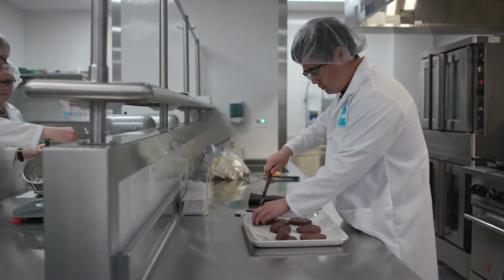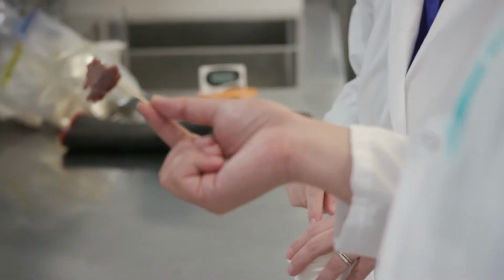Ginkgo's Ecosystem: Cell Programming Commercial Review (Ginkgo Bioworks Investor Day 2021)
This video contains certain forward-looking statements within the meaning of the federal securities laws with respect to the proposed transaction between Ginkgo and Soaring Eagle Acquisition Corp. (SRNG), including statements regarding the benefits of the transaction, anticipated timing of the transaction, services offered by Ginkgo and the markets in which it operates and Ginkgo’s projected future results. These forward-looking statements generally are identified with “believe,” “project,” “expect,” “anticipate,” “estimate,” “intend,” “strategy,” “future,” “opportunity,” “plan,” “may,” “should,” “will,” “would,” “will be,” “will continue,” “will likely result,” and similar expressions. Forward-looking statements are predictions, projections and other statements about future events based on current expectations and assumptions and thus are subject to risks and uncertainties. Many factors could cause actual future events to differ materially from the forward-looking statements herein, including but not limited to: (i) the risk the transaction may not be completed in a timely manner or at all, (ii) the risk the transaction may not be completed by SRNG’s business combination deadline and the potential failure to obtain an extension of the deadline if sought by SRNG, (iii) the failure to satisfy the conditions to consummate the transaction, (iv) the lack of a third party valuation in determining whether to pursue the proposed transaction, (v) the occurrence of any event, change or other circumstance that could give rise to the termination of the agreement and plan of merger, (vi) the effect of the announcement or pendency of the transaction on Ginkgo business relationships, performance and business, (vii) risks the proposed transaction disrupts current plans of Ginkgo and affects Ginkgo employee retention as a result of the proposed transaction, (viii) the outcome of any legal proceedings brought against Ginkgo or SRNG related to the proposed transaction, (ix) the ability to maintain SRNG’s listing on Nasdaq, (x) volatility in the price of SRNG’s securities due to factors including changes in the industries in which Ginkgo plans to operate, performance of competitors, changes in laws and regulations affecting Ginkgo’s business and changes in the combined capital structure, (xi) the ability to implement business plans, forecasts and other expectations after the completion of the proposed transaction, and identify and realize additional opportunities, and (xii) the risk of downturns in demand for synthetic biology products. You should carefully consider the foregoing factors, which are not exhaustive or exclusive, and the other risks and uncertainties in the “Risk Factors” section of SRNG’s proxy statement/prospectus and in SRNG’s other filings with the SEC. You should not to place undue reliance upon any forward-looking statements, which speak only as of the date made. Neither SRNG nor Ginkgo undertake or accept any obligation or undertaking to release publicly any updates or revisions to any forward-looking statements to reflect any change in expectations or any change in events, conditions or circumstances on which any such statement is based.
This video relates to a proposed transaction between Ginkgo and SRNG and does not constitute an offer to sell or exchange, or the solicitation of an offer to buy or exchange, any securities, nor shall there be any sale of securities in any jurisdiction in which such offer, sale or exchange would be unlawful prior to registration or qualification under the securities laws of any such jurisdiction. In connection with the proposed transaction, SRNG filed a Form S-4/A registration statement with the SEC on June 28, 2021, which included a proxy statement/prospectus of SRNG. The definitive proxy statement/prospectus will be sent to all SRNG shareholders as of the record date to be established for voting on the proposed transaction and Ginkgo stockholders. SRNG also will file other documents regarding the proposed transaction with the SEC. Before making any voting decision, investors/security holders of SRNG and Ginkgo are urged to read the registration statement, proxy statement/prospectus and all other relevant documents filed or that will be filed with the SEC in connection with the proposed transaction as they become available because they will contain important information about the proposed transaction.
Investors/security holders may obtain free copies of the proxy statement/prospectus and relevant documents filed with the SEC by SRNG through or by written request to SRNG at 955 Fifth Avenue, New York, NY, 10075, Attn: Eli Baker, .
SRNG and Ginkgo and their directors and officers may be deemed to be participants in the solicitation of proxies from SRNG’s stockholders in connection with the proposed transaction. Information about SRNG’s directors and executive officers and their ownership of SRNG’s securities is set forth in SRNG’s SEC filings.